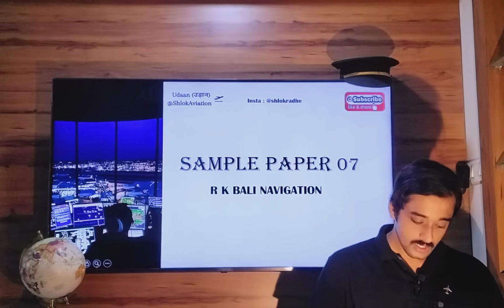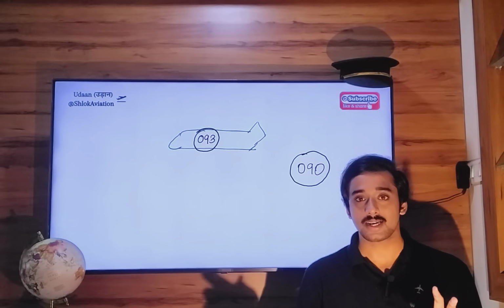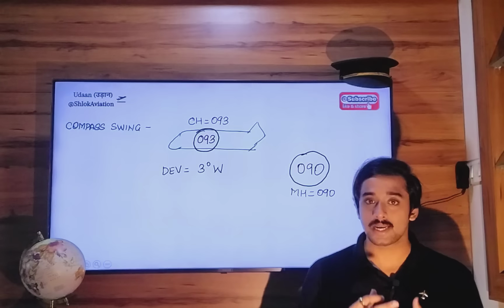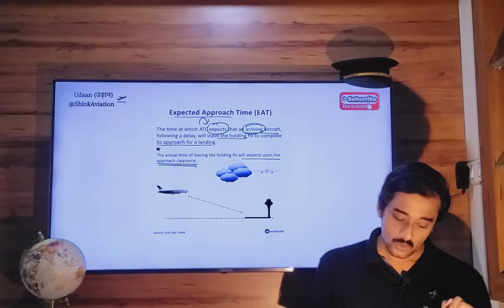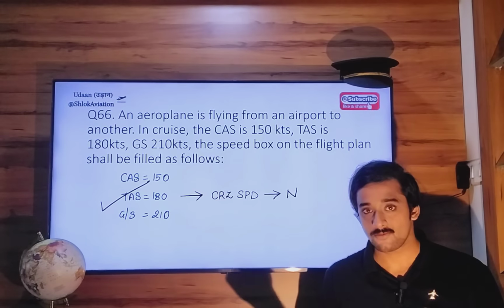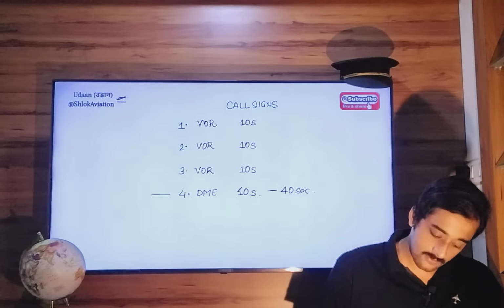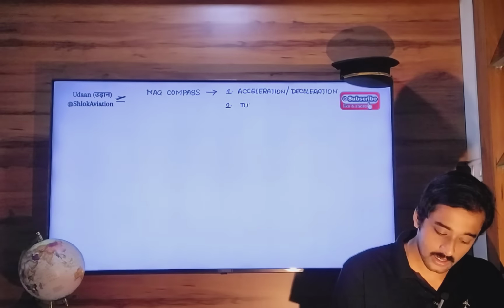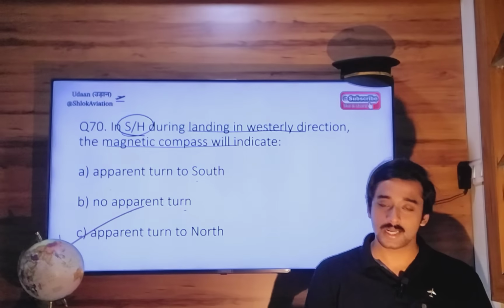R K BALI Navigation Solved Paper: Advanced Problem-Solving Strategies